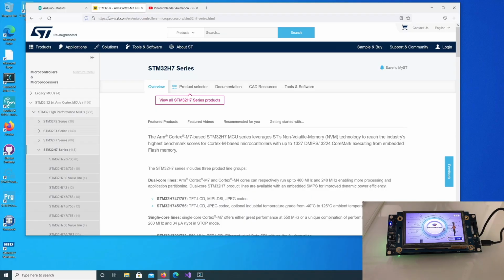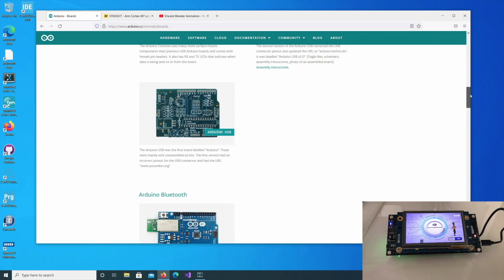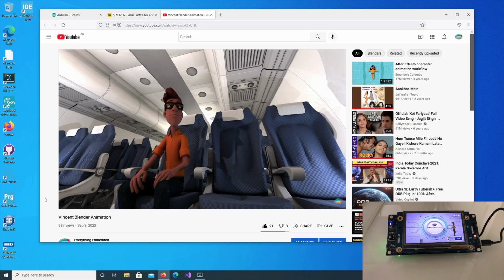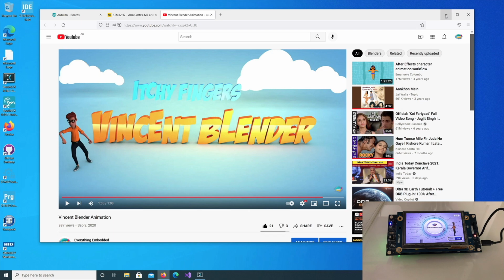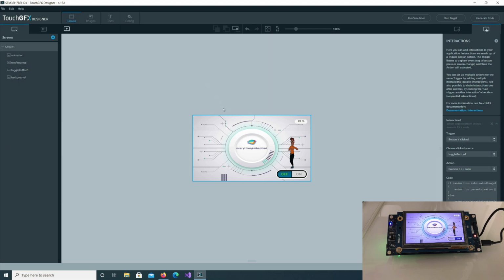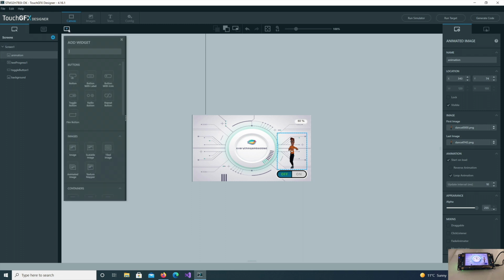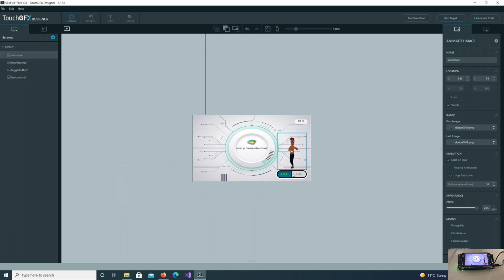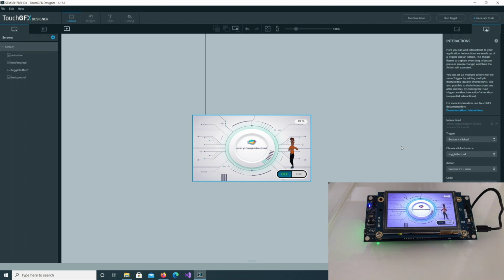Micro-controller Beginner - Let us do simple animation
In this short video I explain the workflow for animation images using C/C++ on a STM32 Micro-controller.